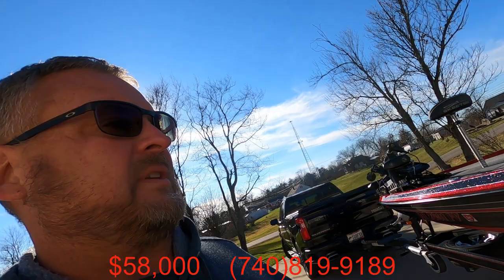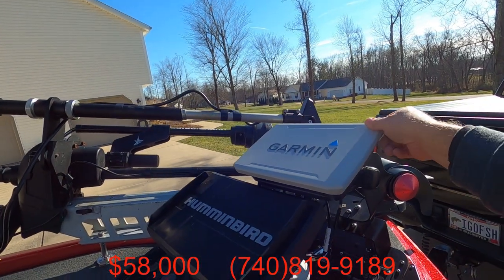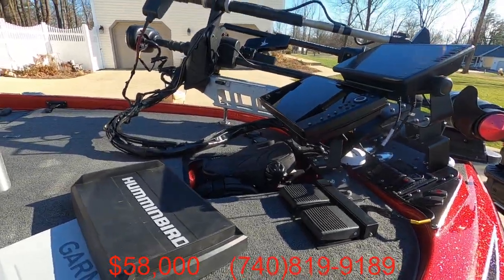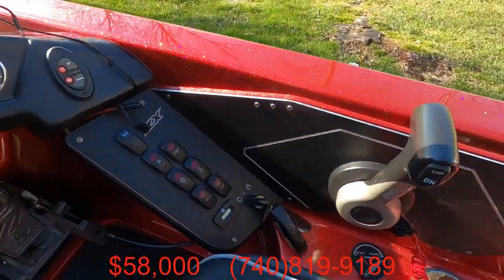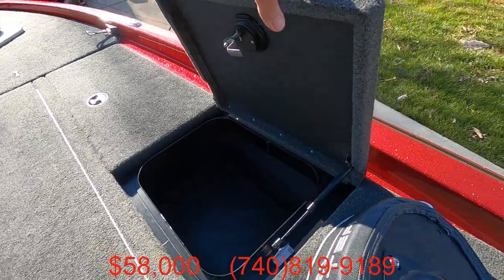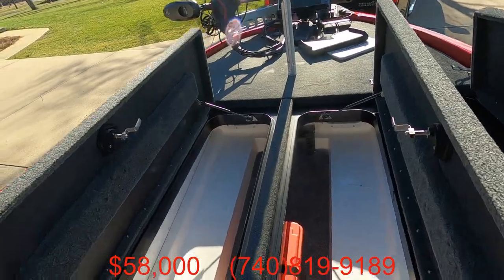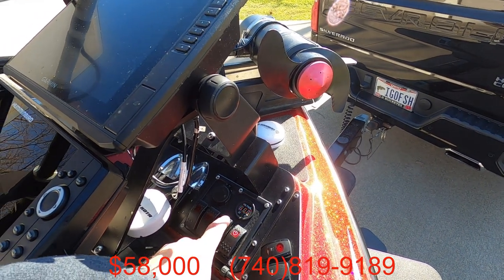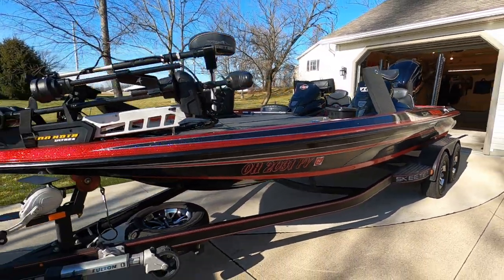2018 Skeeter ZX250 Yamaha 250 SHO For sale **SOLD**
Walk through video. Its time for a new one. No problem great boat always garage stored.
2018 Skeeter ZX250
2018 Yamaha SHO (aprox 225hrs)
*Yamaha extended warranty until 5/2024
*Dual power poles
*Skeeter Tandem trailer W/disc brakes and built in steps
*36v Ultrex 112
*Dual Console
*Factory cover
*Oxygenators
*Ventilation blower
*padded front deck
*Hot foot
*2 Factory stand up seats
*Factory sit down folding seat
*Upgraded FX style cooler lid
*Humminbird Helix 12 MSI+ (console)
*Humminbird Helix 12 MDI  (console)
*Humminbird Helix 12 MDI+ (bow)
*Garmin 106sv (bow)
*Mega 360
* Livescope with independent pedal control
*10 ga electronics wiring with individual fuse panel
*Additional 32 amp hr lithium battery with voltage gauge and switch panel
*New trolling motor batteries 2022
*New cranking battery 2021
*Vented Tuff skinz Motor cover
One owner Great shape garage kept and serviced annually
$58,000